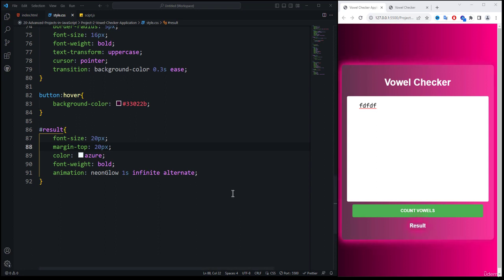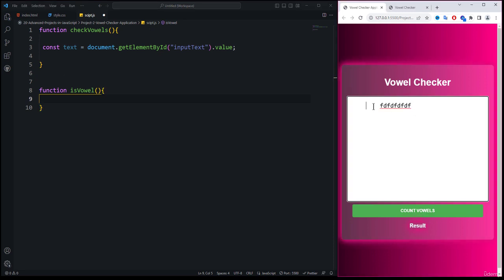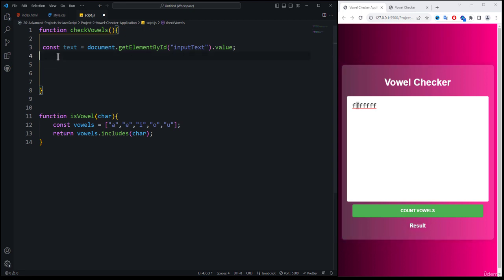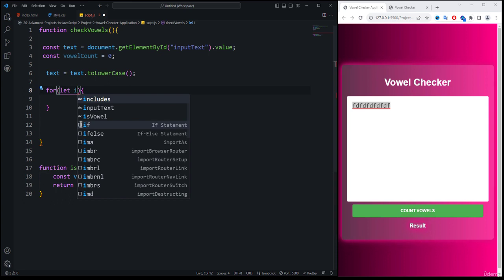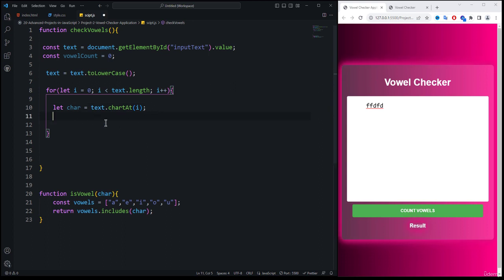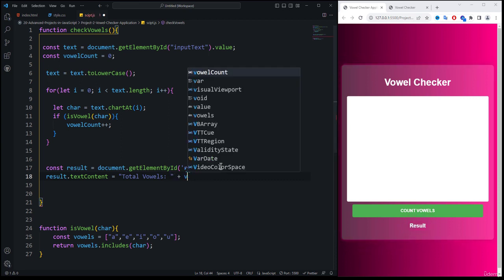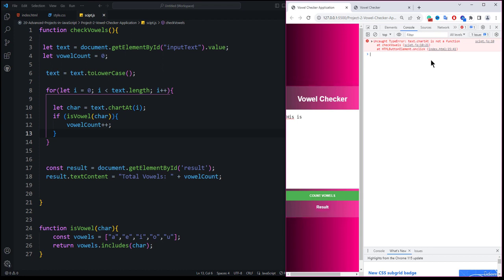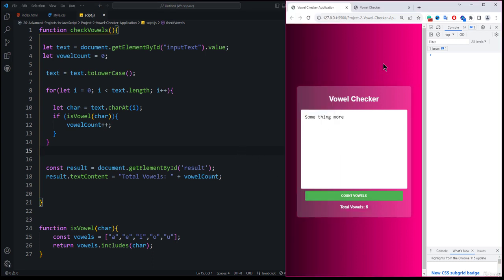4 4 Vowel Counter Application JS